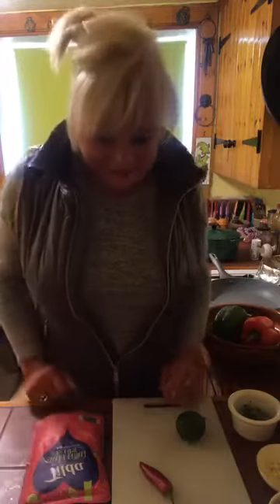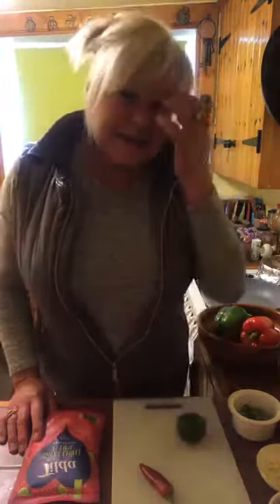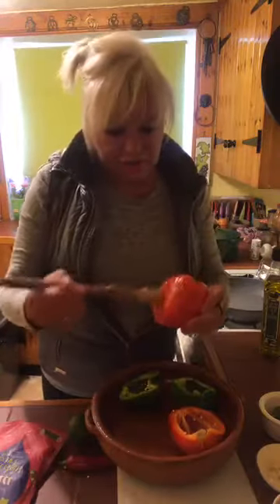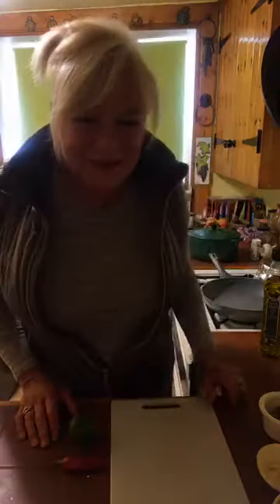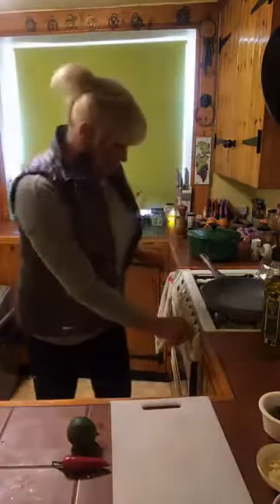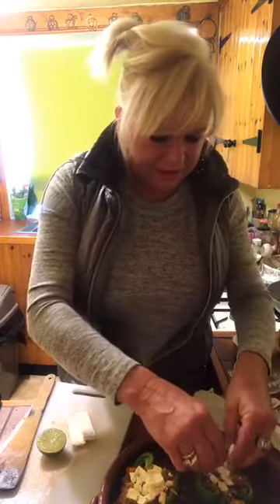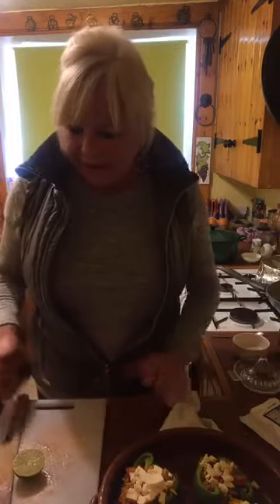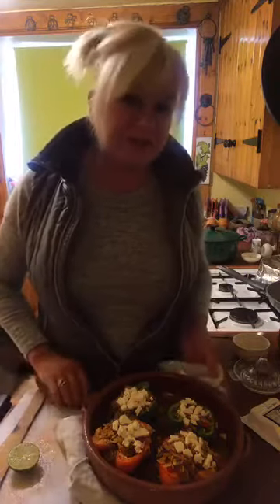STUFFED RED & YELLOW PEPPERS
RECIPE
1 RED & YELLOW PEPPER
1/2 RED ONION CHOPPED
1 RED CHILLI CHOPPED
2 CLOVES GARLIC CHOPPED
1 CUP COOKED RICE
1 TBSP SUN DRIED TOMATOES (CHOPPED)
6 CHERRY TOMATOES
1 TBSP MIXED HERBS
1 TBSP CORIANDER (CHOPPED)
A SQUEEZE OF LIME
CRUMBLE SOME FETA OR GOATS CHEESE ON THE TOP
METHOD - PLEASE WATCH VIDEO

MARY'S TIP - I USE A POUCH OF MICROWAVEABLE RICE (UNCLE BENS OR TILDA) - SAVES TIMES AS THE RICE ONLY TAKES 2 MINUTES IN THE MICROWAVE.